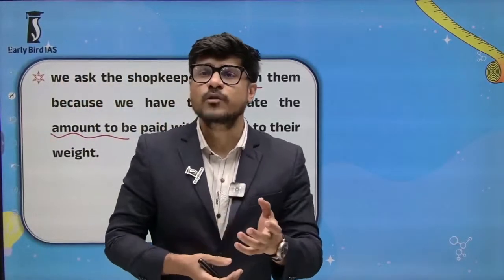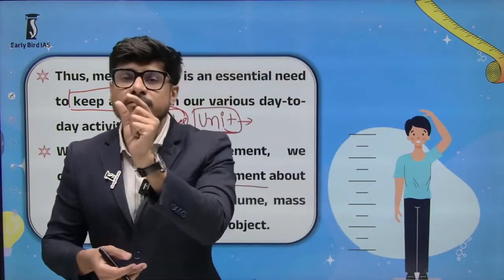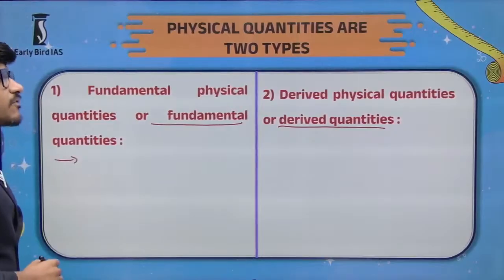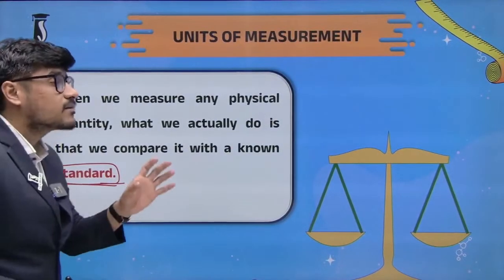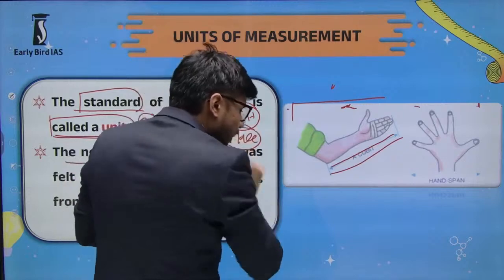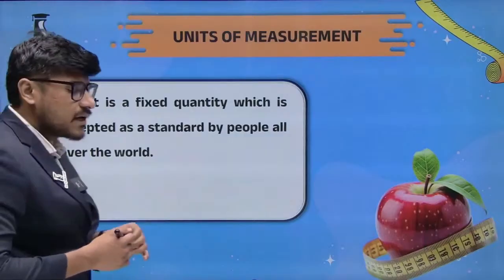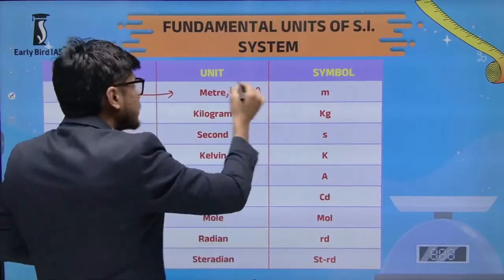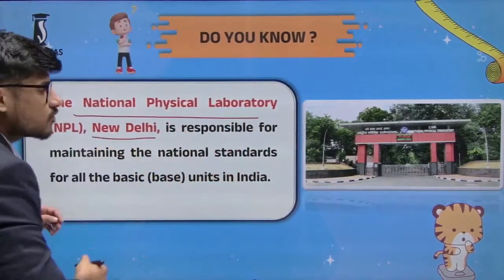🧪📐 Science & Technology – Measurement 📏🌡️ | 16/07/25 | 08:00PM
🧪📐 Science & Technology – Measurement | Learn the Basics of Measurement Easily! 📏🌡️

Welcome to this informative video where we explore one of the most fundamental concepts in science – Measurement! 🎯
Understanding measurement is essential in science, daily life, and in every technological advancement. This video provides a complete and clear explanation of measurement in a simple and engaging way. 📚🔬

🔍 What you'll learn in this video:
✅ What is measurement and why is it important? 🤔
✅ Basic physical quantities – Length, Mass, Time & Temperature 🧭⏱️⚖️
✅ Standard units of measurement – SI Units (meter, kilogram, second, etc.) 📐
✅ Common measuring tools – Scale, Stopwatch, Thermometer, Balance 🛠️🌡️
✅ Use of measurement in real life and science experiments 🧪🔍
✅ Importance of accuracy and standardization in measurement 🌍🧠

🎯 This video is helpful for:
📌 Anyone curious about science basics

📢 Build a strong foundation in science by understanding how we measure everything around us!

🔖 Early Bird IAS COURSE FEATURES™️

1.  Recorded Lectures
2.  Offline Download
3.  Daily Weekly & Monthly- Test
4.  E-book
5.  Revision Lectures
6.  Lectures PDF
7.  Advanced Level Test Planning
8.  Prepare With Best Faculty…😍
9. Mind Map + Books™️
    Many More...💯
(Note: Early Bird IAS's Different Courses May Have Different Features™️...😊 To Get More Information Call The Tele-calling Team...📞)

😍 Early Bird IAS Social Media…🛜🔗